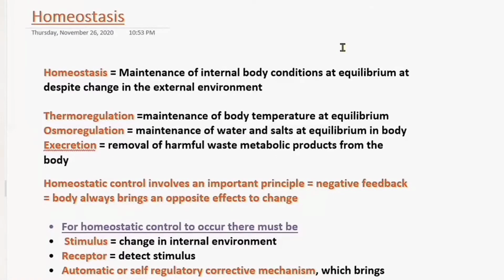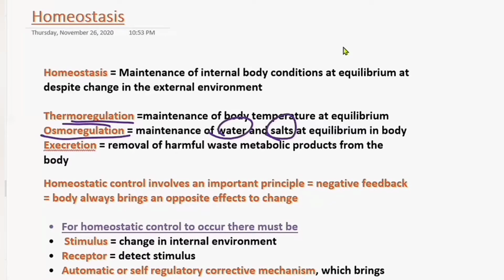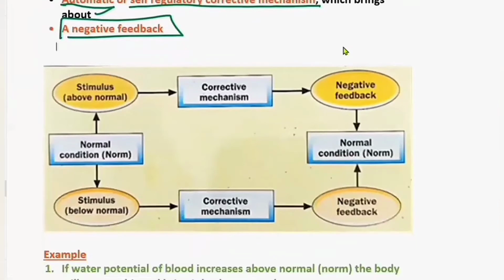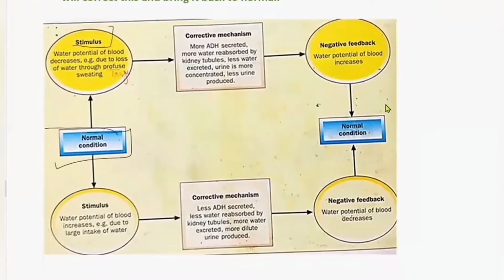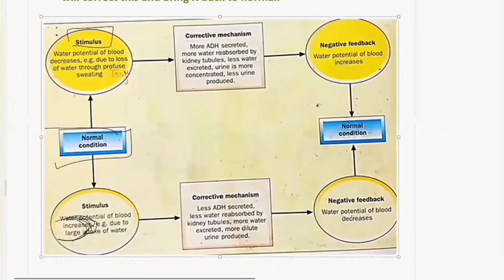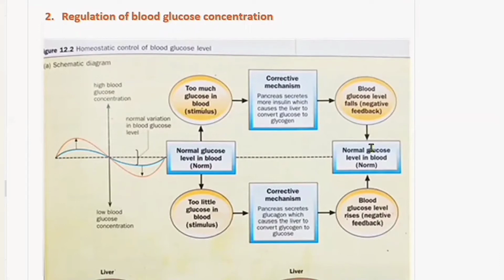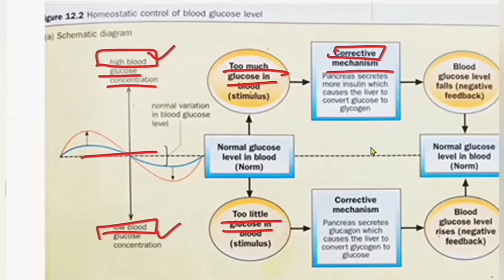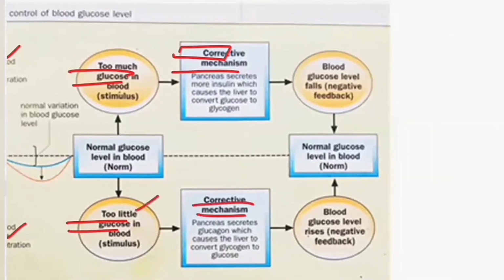Homeostasis | IGCSE | O'level | Class 10 | Lecture 1 | Biology | World of Biology Science